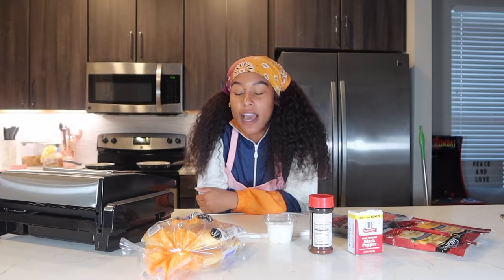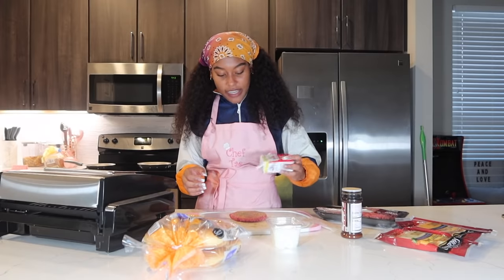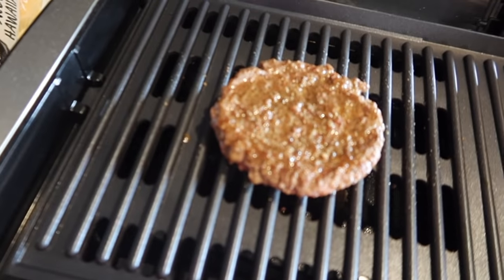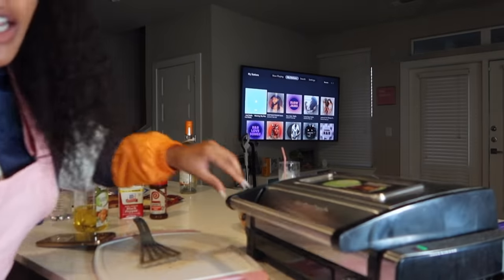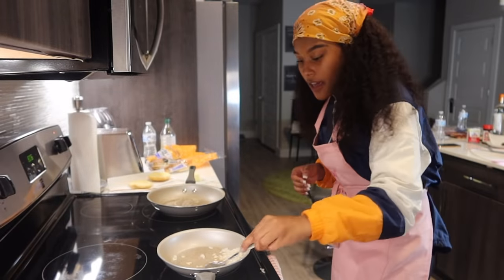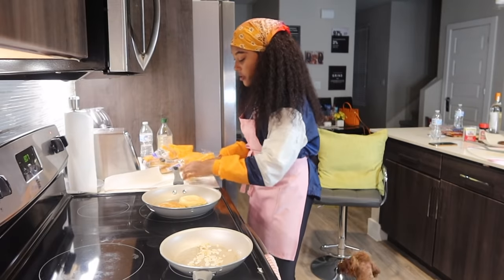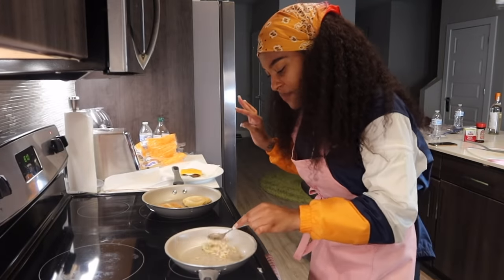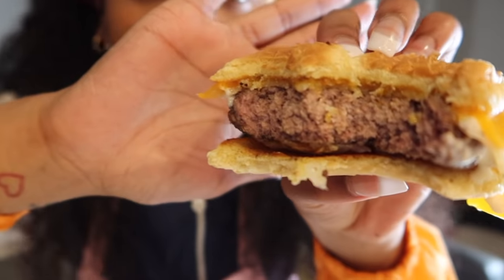VLOG: cooking + shopping + workout + cleaning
In todays video I will be vlogging lol trying to be a better vlogger🥰 I hope you guys enjoy the video... road to 1 Million 😁🥳..I love y'all so much 😘  😏 DONT FORGET TO  COMMENT DOWN BELOW (or not) ON WHAT YOU GUYS WANT TO SEE NEXT.  IF YOU'RE NOT APART OF TEAM TAE WHAT ARE YOU WAITING FOR?

GO GET YALL SOME LASHES !!!